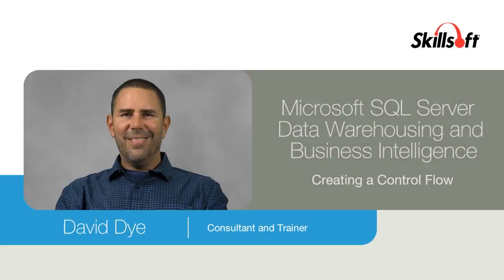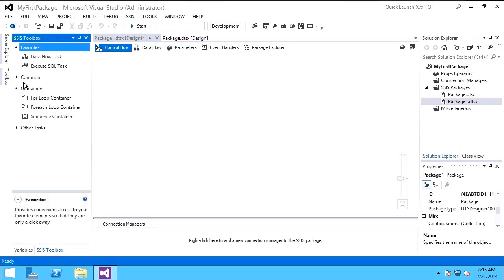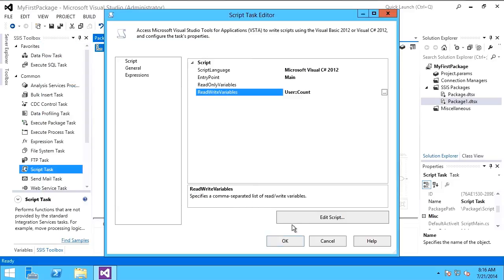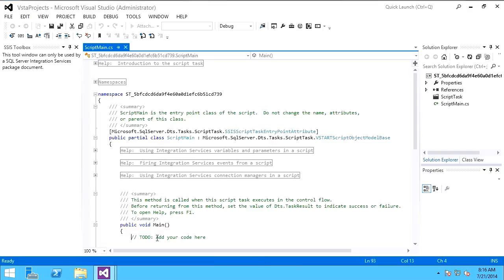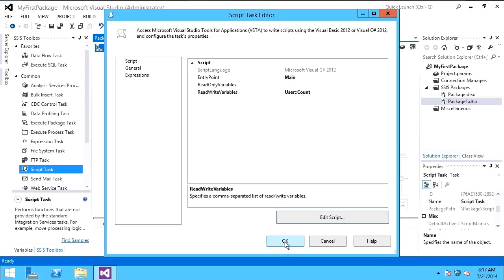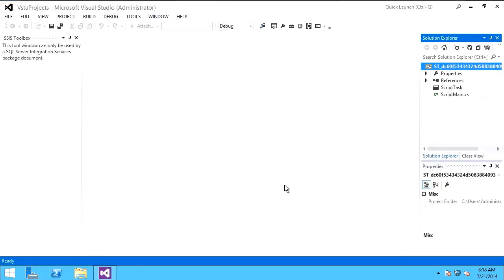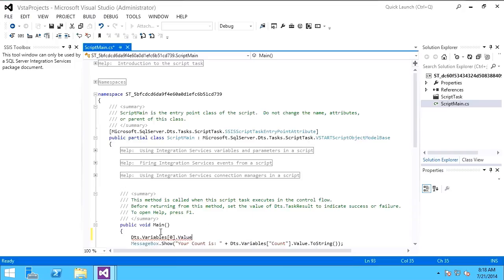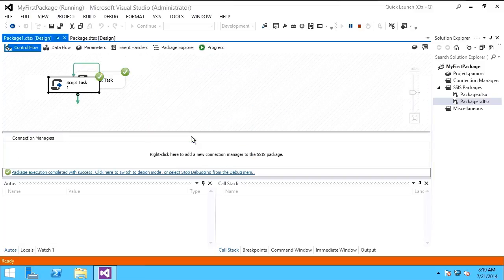Microsoft SQL Server Data Warehousing and Business Intelligence: Creating a Control Flow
This video is a sample from Skillsoft's video course catalog. In Microsoft SQL Server, a Control Flow is a system which organises the processing order of tasks. This sequence is customizable. In this video, David Dye demonstrates how to add a Script Control Flow Task within SQL Server integrated services.

David Dye is a Microsoft Certified Trainer with over 10 years of experience in database administration, SQL programming, and computer forensics. In 2007, he received SQL Server Magazine’s Innovator of the Year runner up award. He regularly posts on the MSDN SQL Server forums where he also serves as a moderator, and is a contributor at SQLCLR.net.  David also works as a software developer using VB.net and C#, and has worked extensively in SharePoint development.